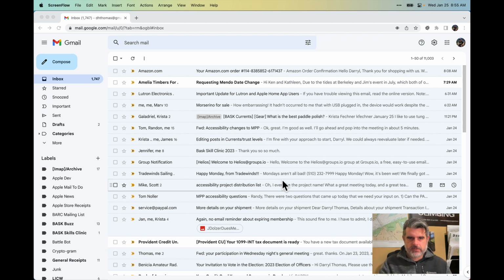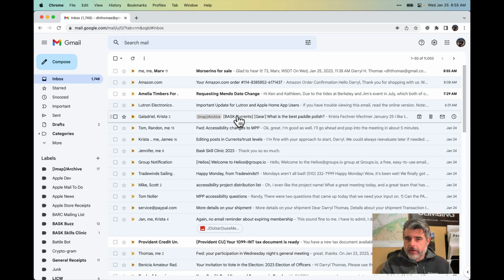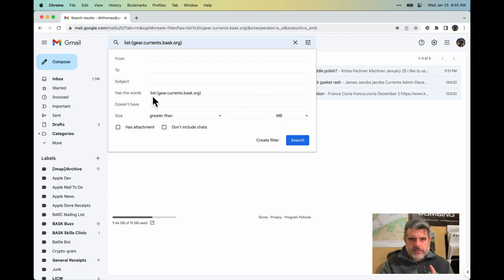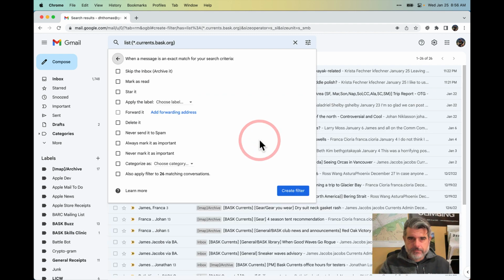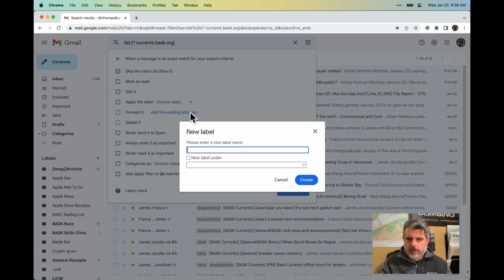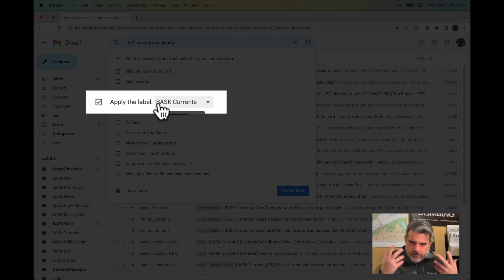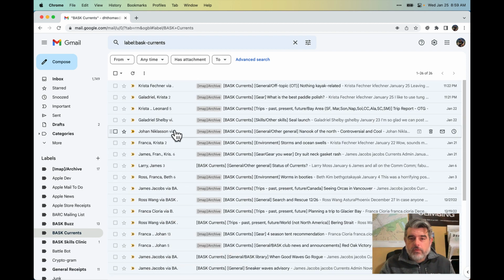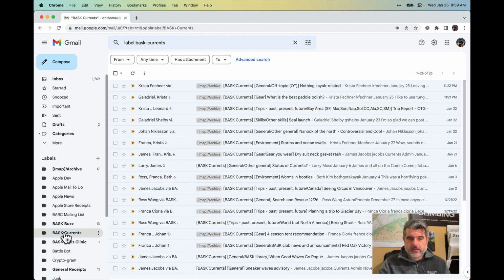Filtering BASK Currents Notifications in Gmail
Are you overwhelmed with message notifications from BASK Currents? You can easily filter them into a Gmail label you can peruse at your leisure. This video shows you how!